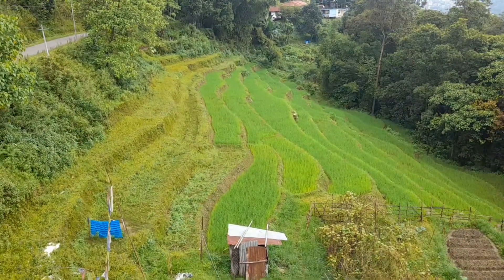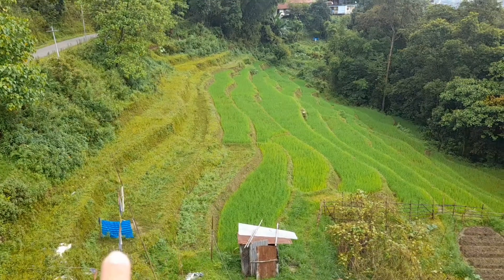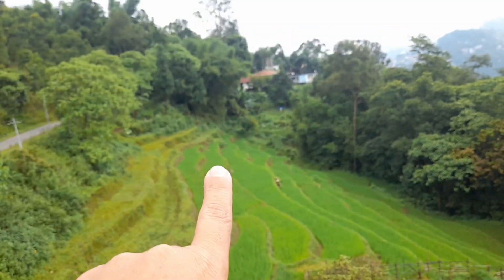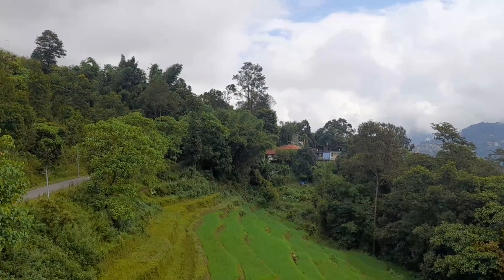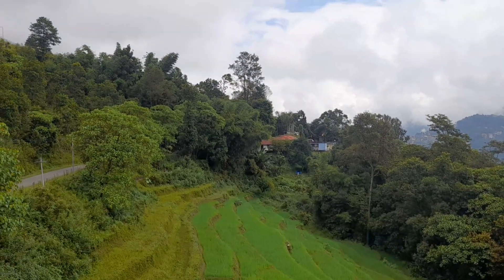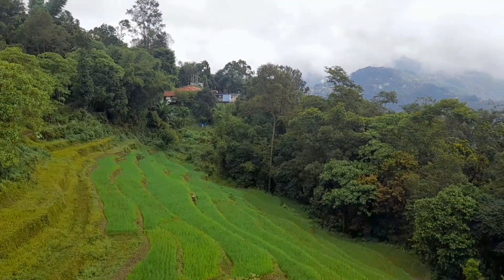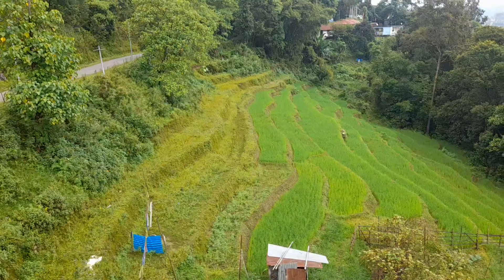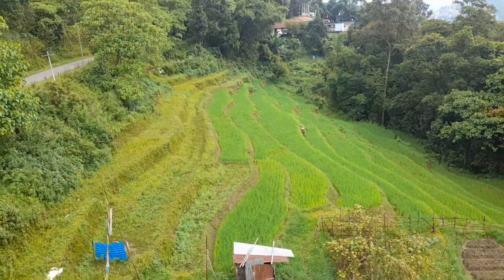New Archery 🎯 Ground, Dikling @GephelVlog2017 . .